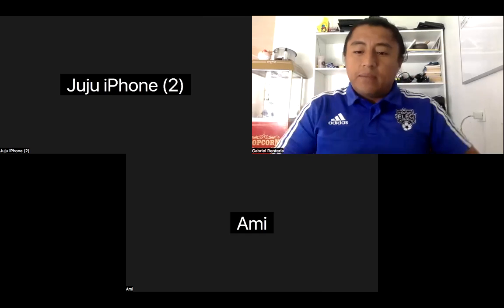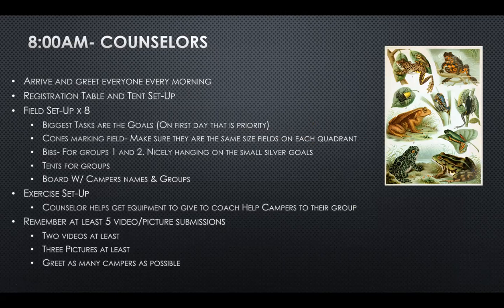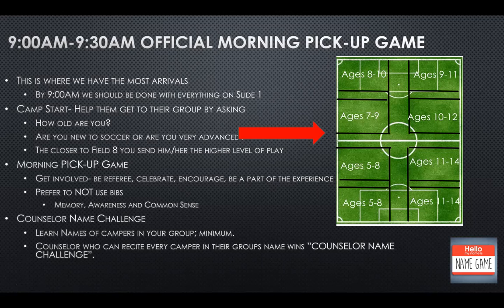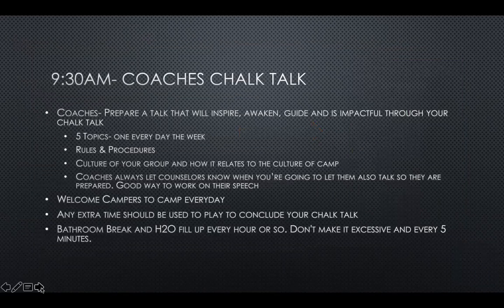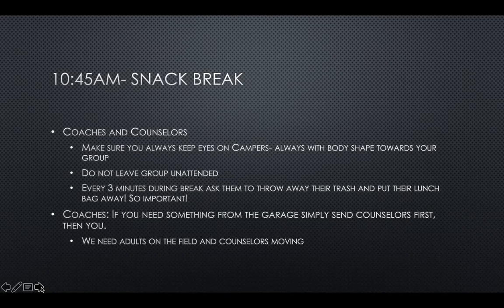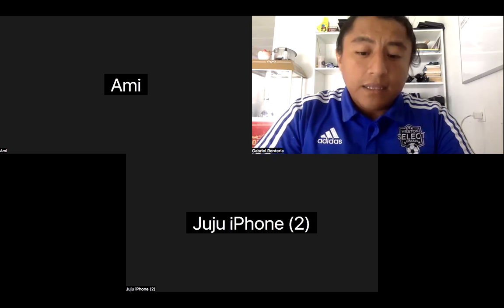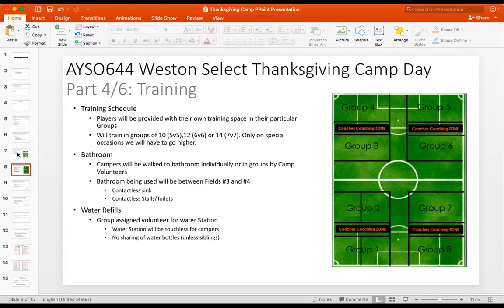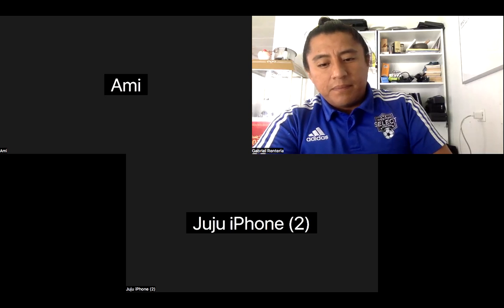1st Thanksgiving Camp 2022 Coaches Meeting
Thanksgiving Coaches Meeting to discuss details and expectations.